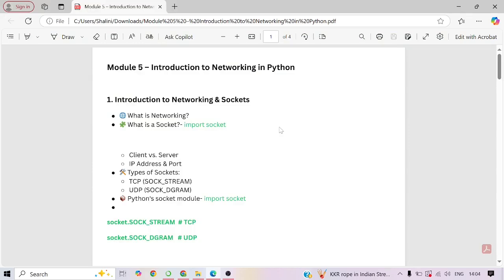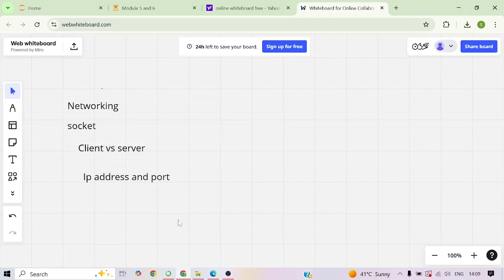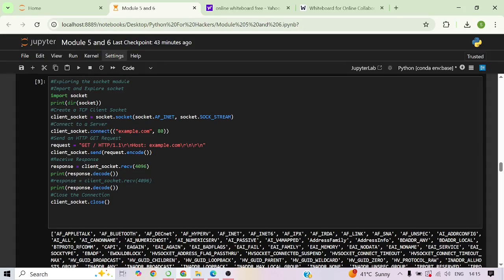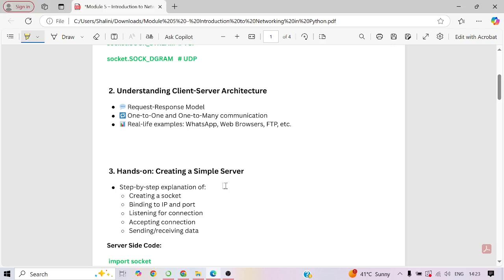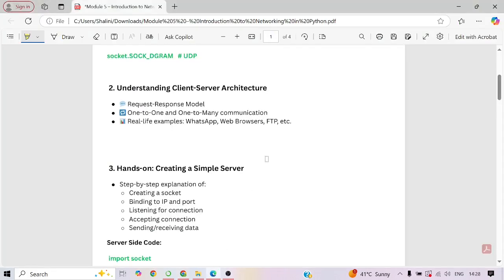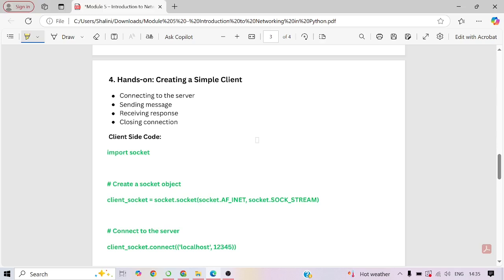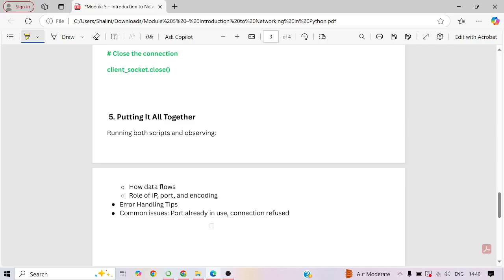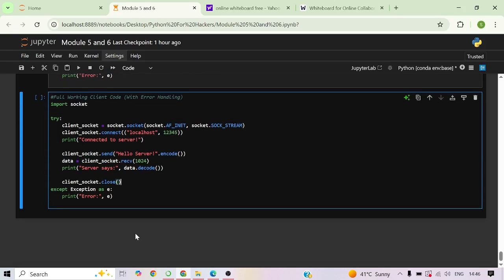Part 5|Python Networking Tutorial| Build a Simple Client-Server App Using Sockets (Stepwise Guide)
Welcome to Module 5: Introduction to Networking in Python! 🚀
In this hands-on session, we dive into one of the most powerful concepts in Python programming – Socket Programming – and walk you through how to build a simple client-server application from scratch.

🔹 What You’ll Learn in This Video:

Basics of socket programming in Python

Creating a server that listens for client connections

Writing a Python client to connect, send, and receive messages

Understanding IP, port, and encoding

Live coding: Running both client and server scripts side-by-side

Common networking errors and how to troubleshoot them

📌 Whether you're a beginner or looking to revise networking fundamentals, this video breaks everything down in an easy-to-follow manner with real examples.
 Have questions or doubts? Drop them in the comments – I respond to everyone!